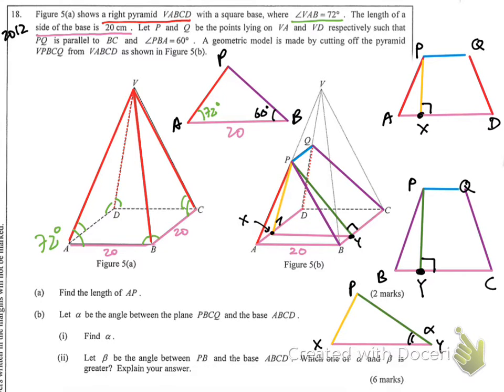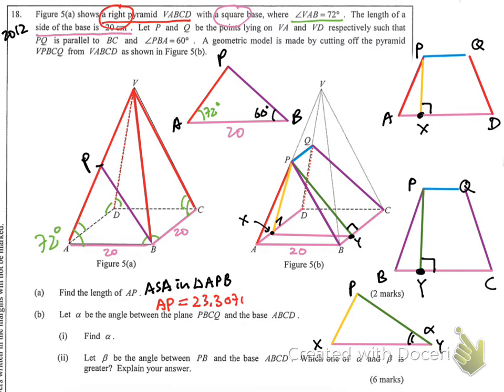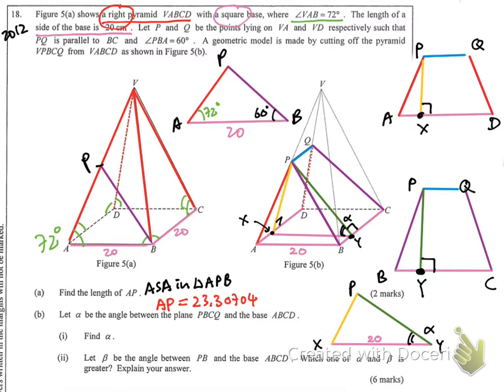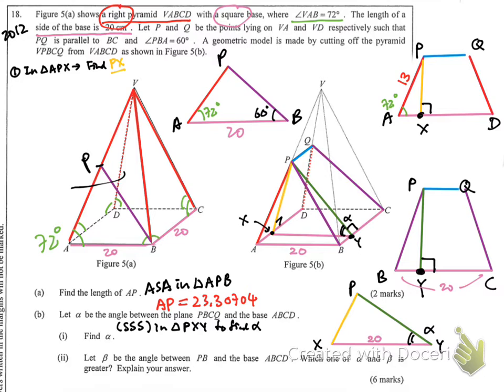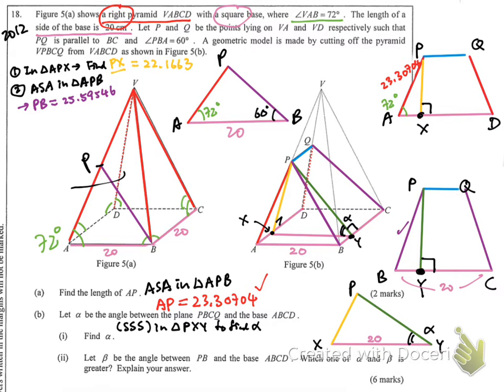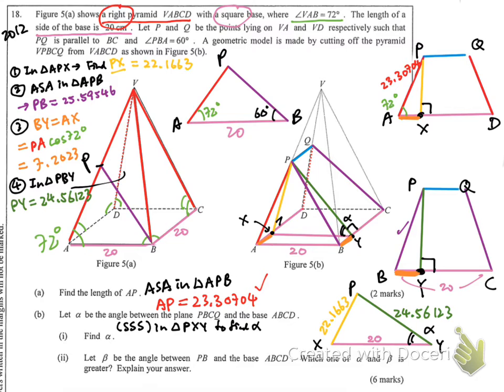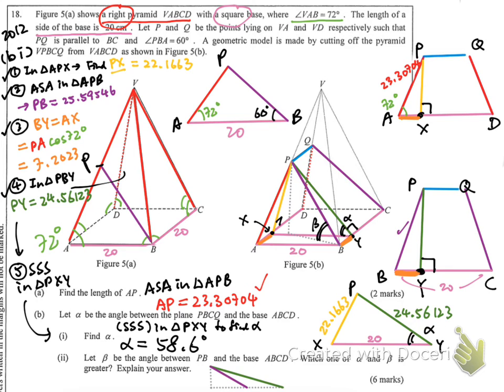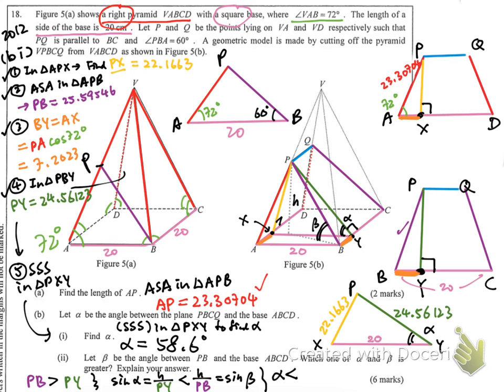2012 DSE Q18 3D Problems